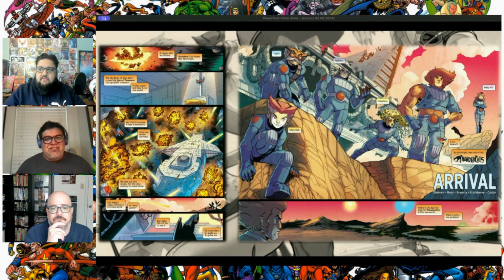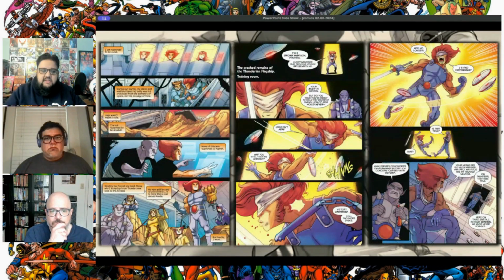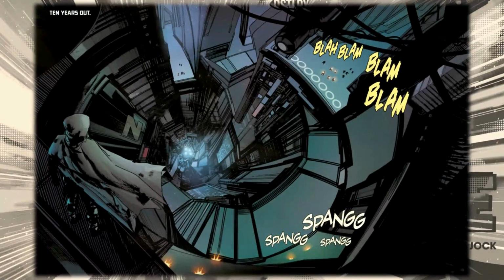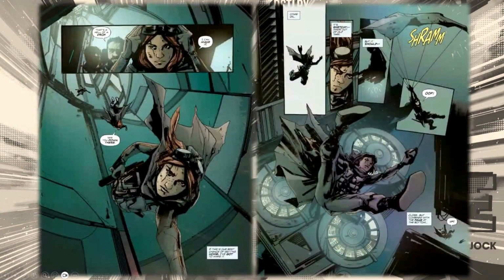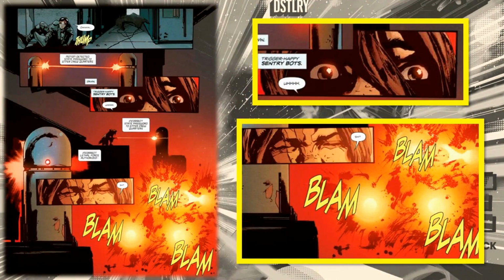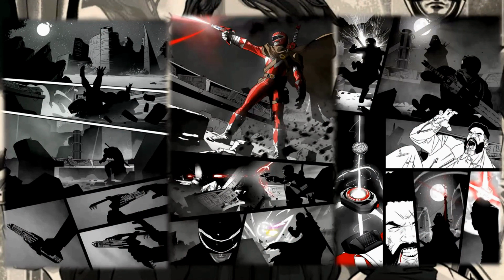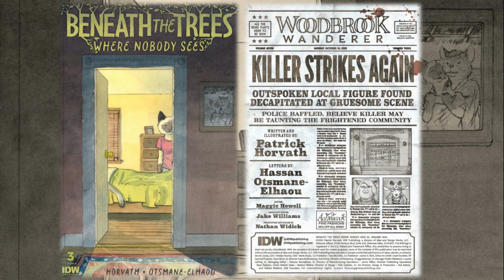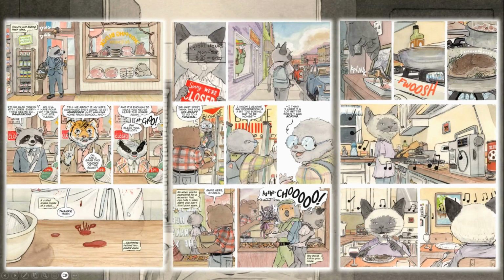Indie Comics Reviews for the Week of 02/07/2024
This is a compilation of all of our Indie Comic Reviews for the week

These books include
00:00 - Thundercats #1 Review
14:02 - GONE #2
20:01 - Mighty Morphin Power Rangers: The Return #1
24:13 - Beneath the trees #3

Clay: @Clay_Harrison
Kyle: @Kylepedia
Adrian: @Adrian_Harry
Daniel: @eckospider
Josh: @cosmosis